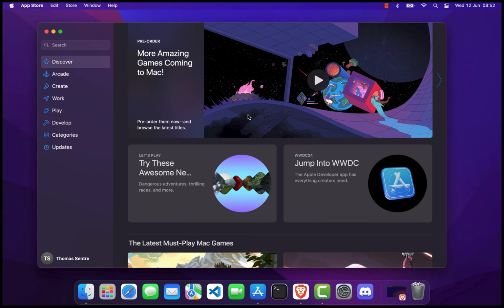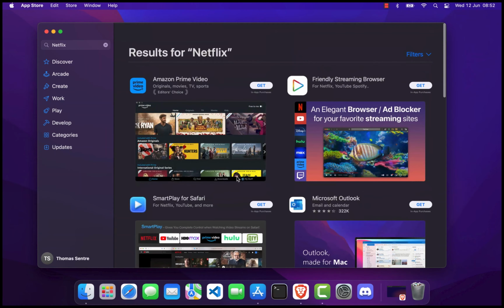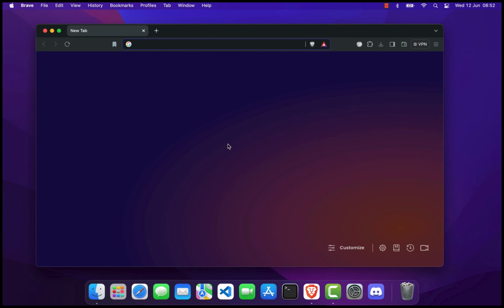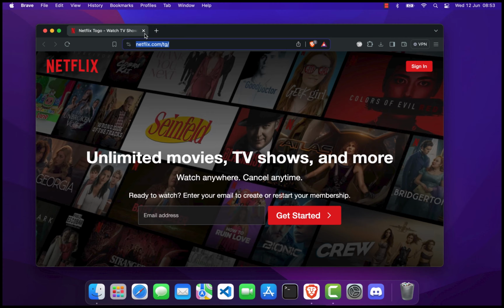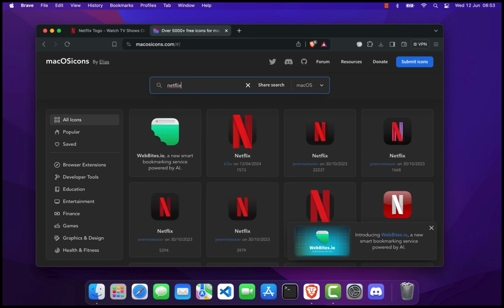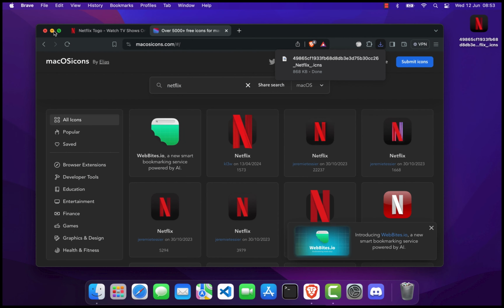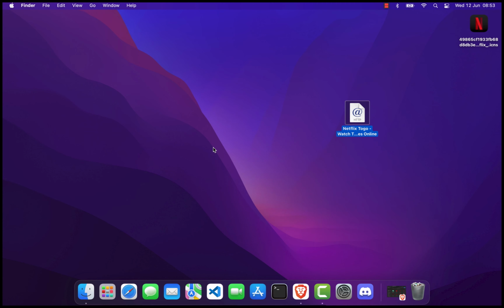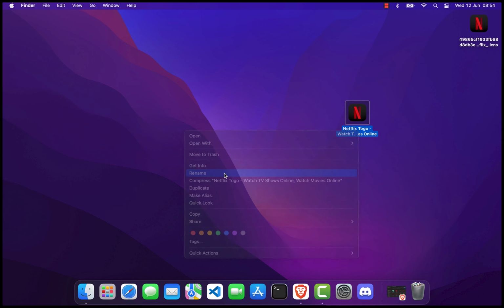How To Install Netflix App on Mac OS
In this video, I’ll show you how to install the Netflix App on your Mac. Whether you’re using an Intel-based Mac or a Mac with Apple silicon, this guide will work. Let’s get started!